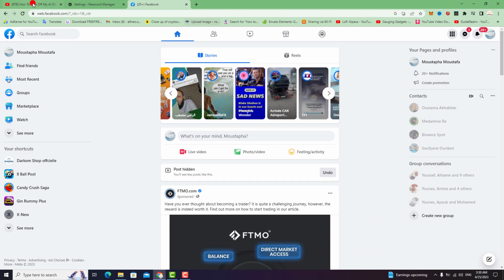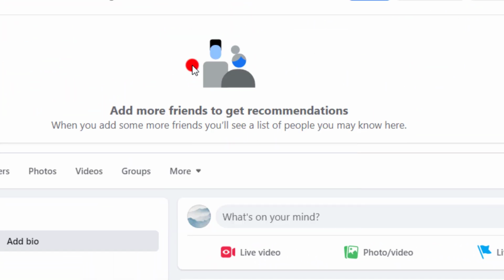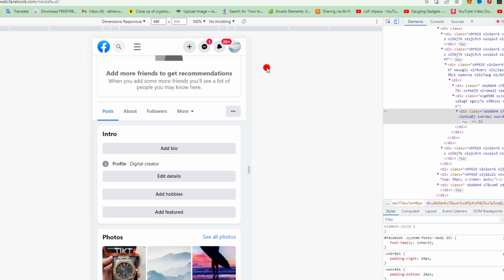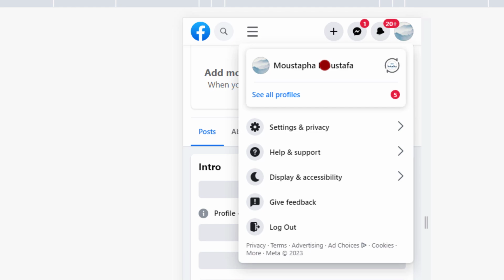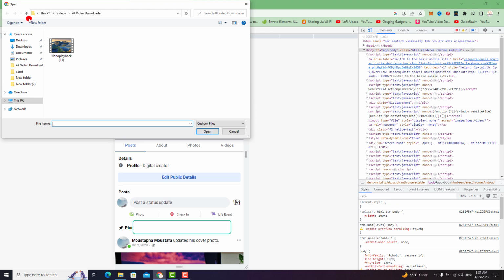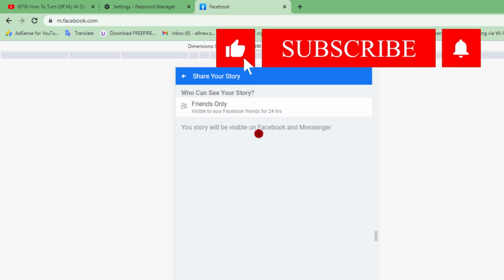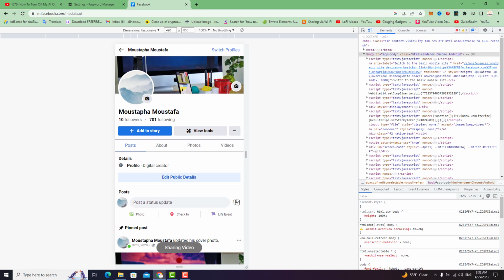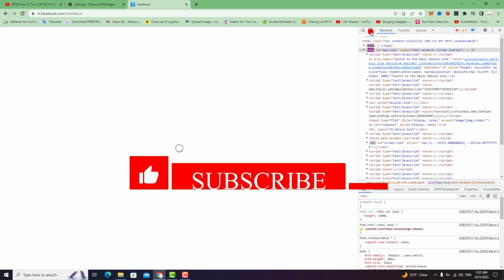How To Add Music To Facebook Profile Using Laptop Or Pc ( Easy )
How To Add Music To Facebook Profile Using PC Or laptop In this tutorial, we'll show you how to add music to your Facebook profile using a PC or laptop. We'll walk you through the process of uploading music from your computer and setting it as your profile song. We'll also cover how to change or remove the music from your profile. Whether you want to share your favorite songs with your friends or add some background music to your profile, this video will show you how to do it in just a few simple steps in year